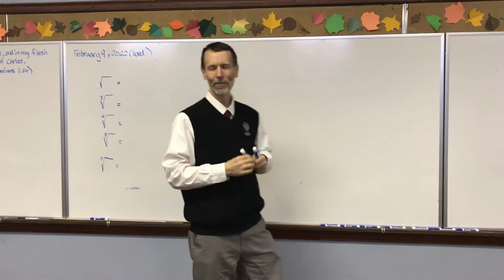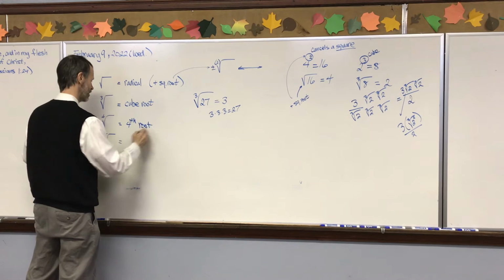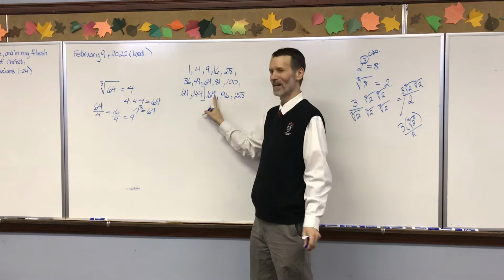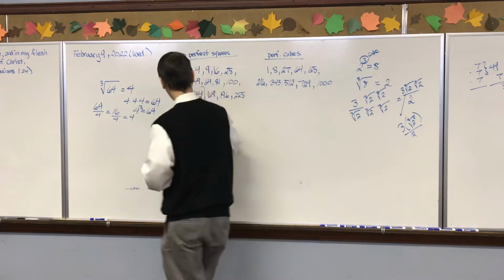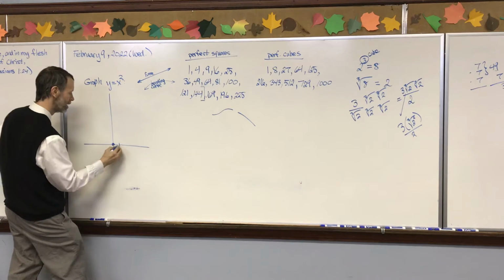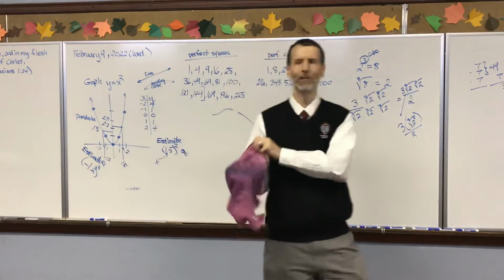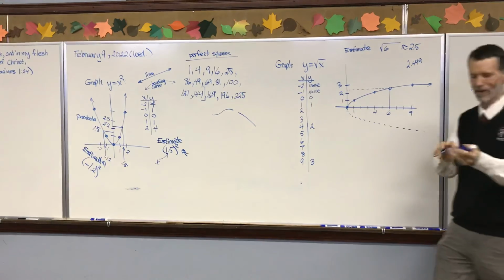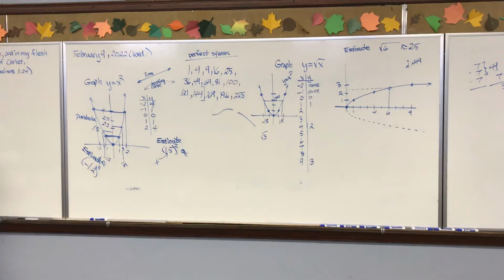8th Grade Alg1, 2022-02-09 (cube roots and beyond)